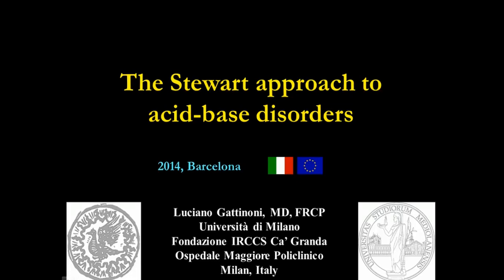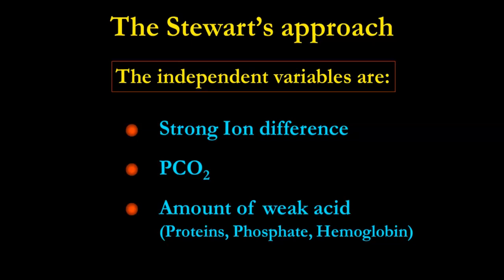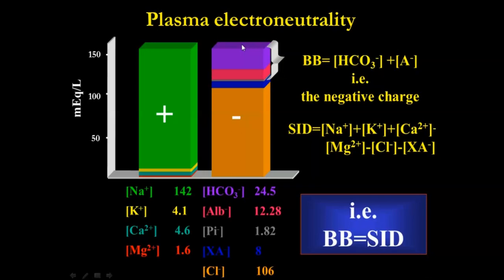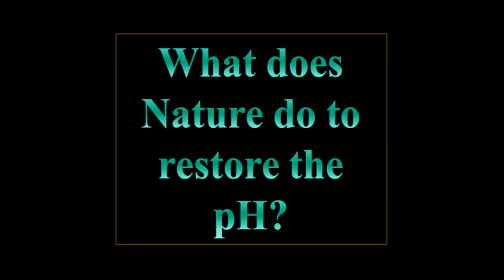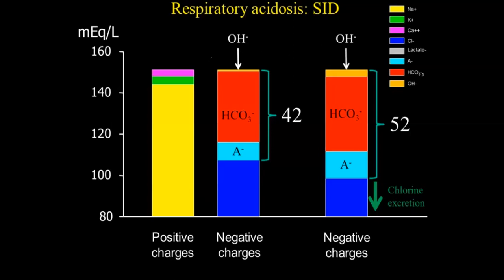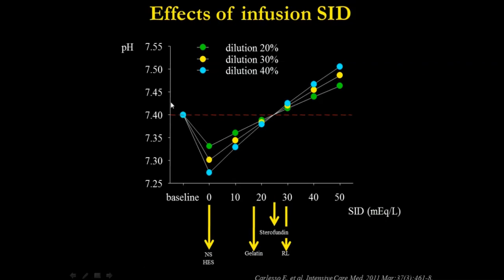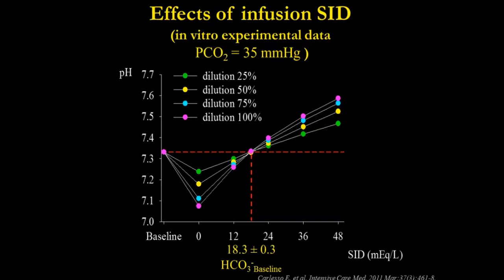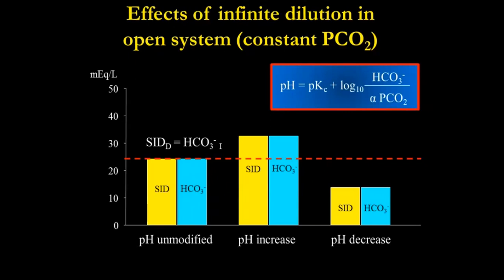The Stuart approach to acid base disorders Luciano Gattinoni 2014